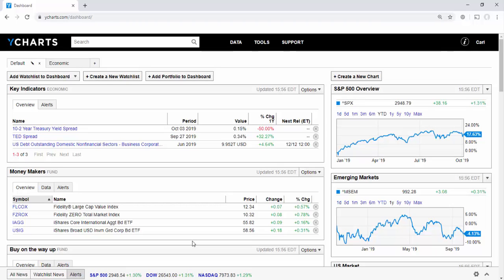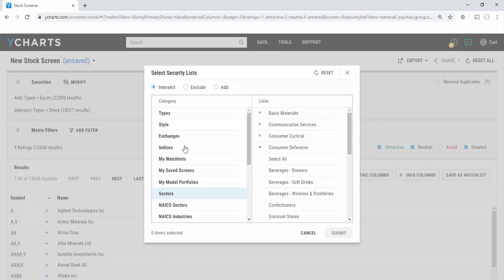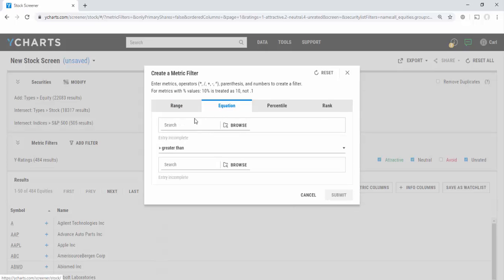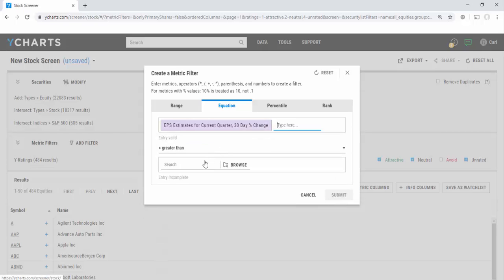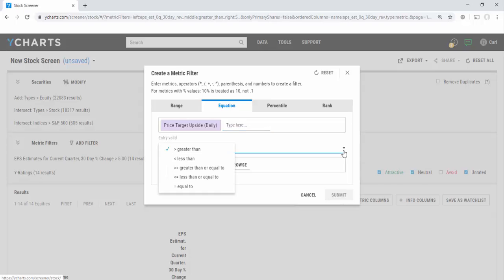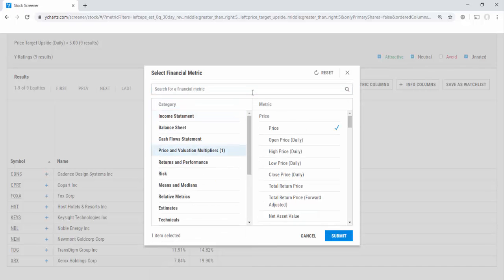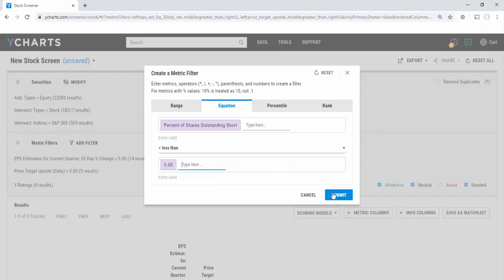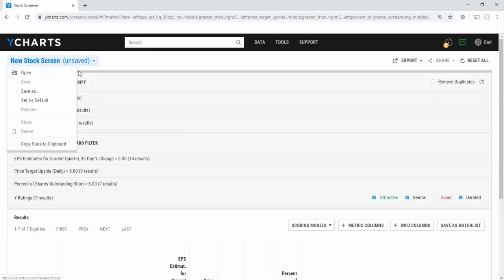YCharts Screening Ideas: Stocks with Positive Analyst and Investor Sentiment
Using the YCharts Screener, this tutorial covers how to:
- Identify stocks that have positive analyst sentiment and positive investor sentiment leveraging 3 filters.